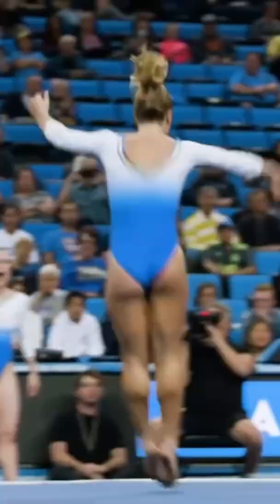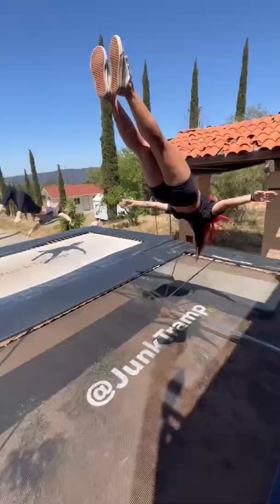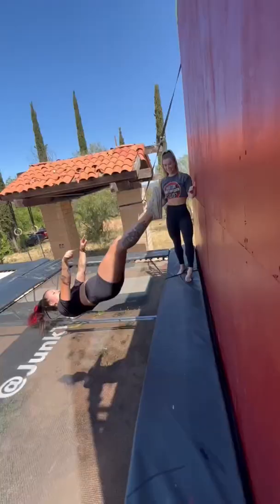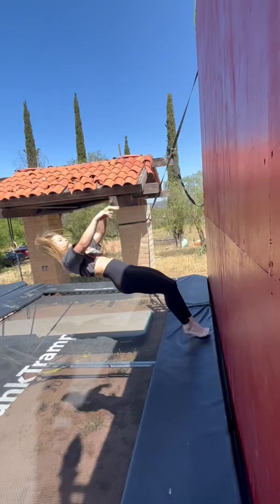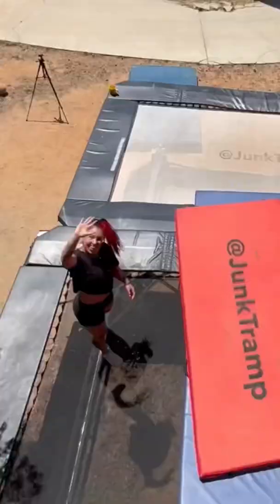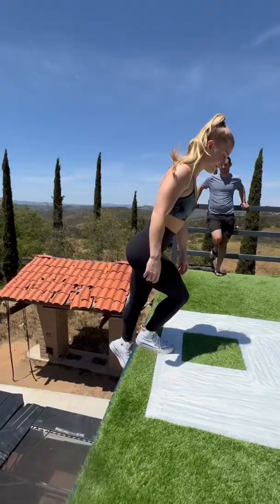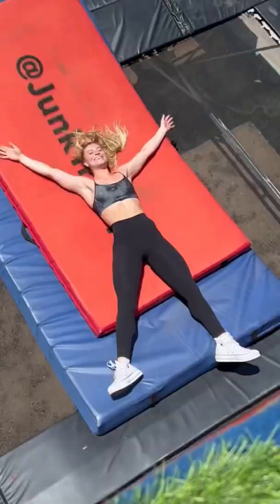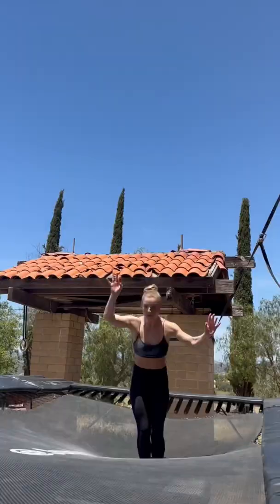Teaching a UCLA gymnast Trampwall 😵🤯👊🏼